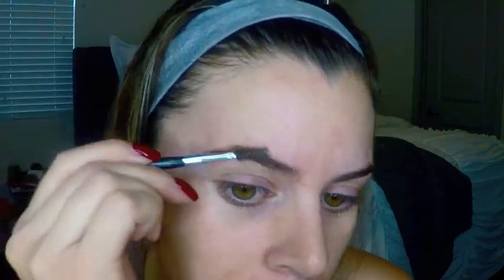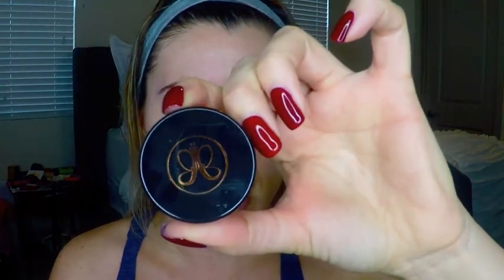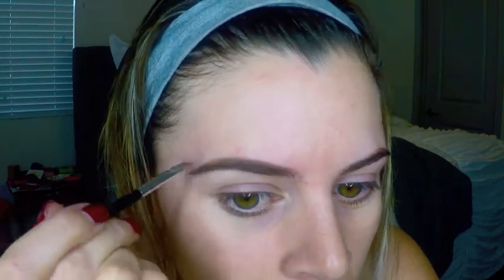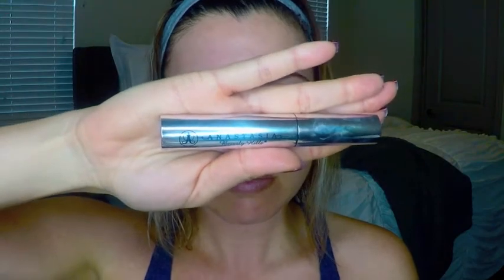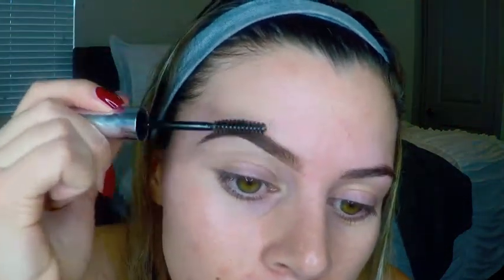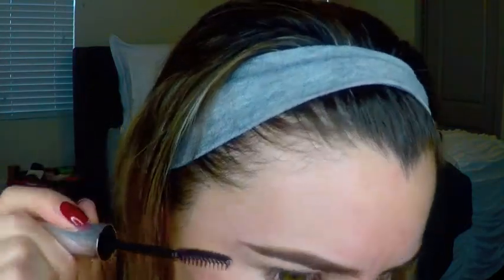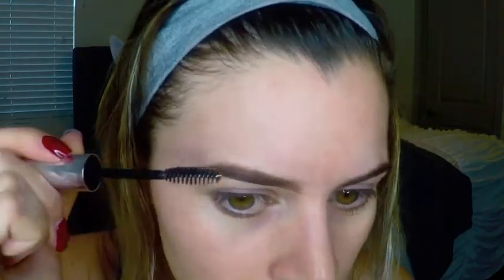EASY Eyebrow Tutorial | Kim Marie Makeup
Here is a tutorial on my current eyebrow routine using Anastasia Beverly Hills Dipbrow Pomade in 'Soft Brown'. I LOVE this product. It has truly upped my eyebrow game.

For PRODUCT DETAILS  and MORE, keep reading.

xo Kim

PRODUCTS USED